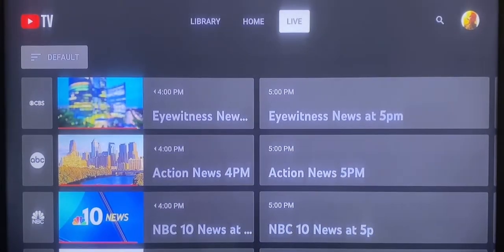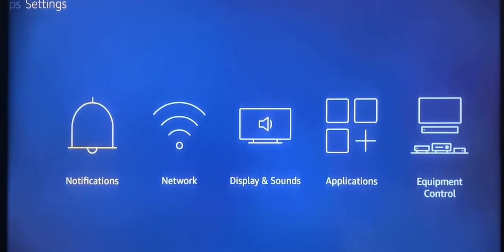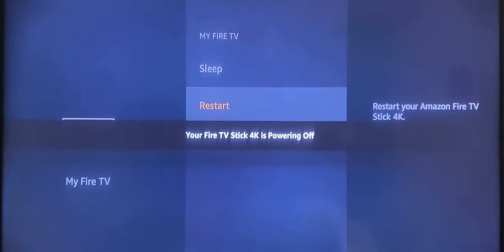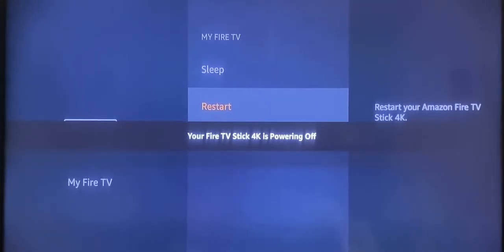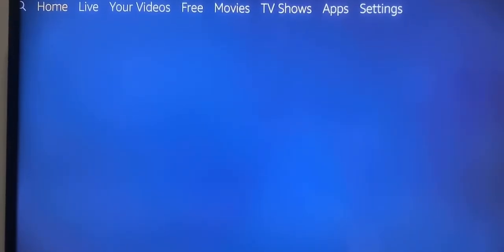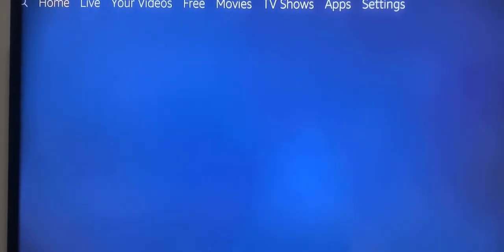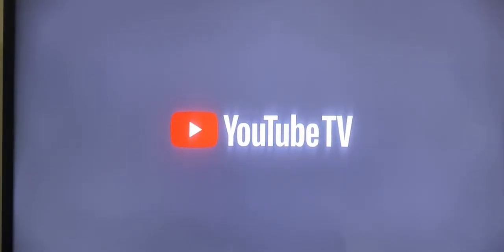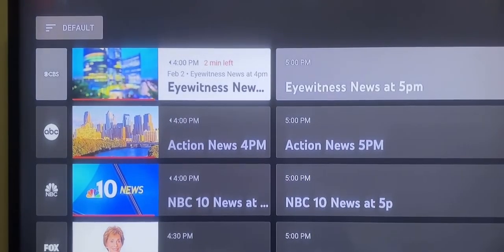How to fix YouTube TV spinning circle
YouTube TV spinning circle/app freeze solved.
Quick and easy fix